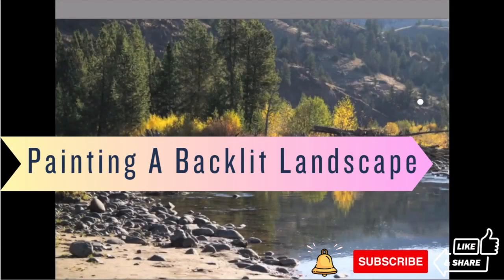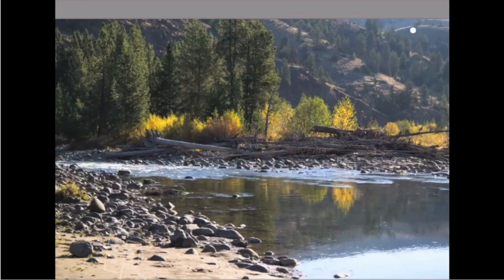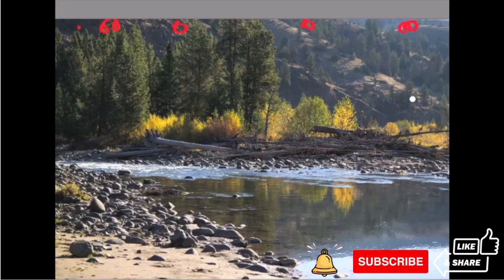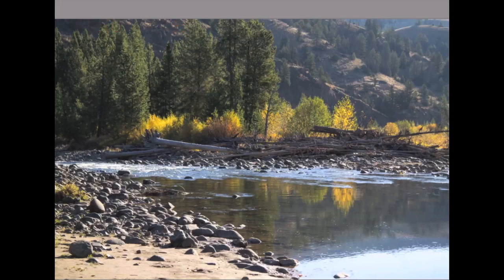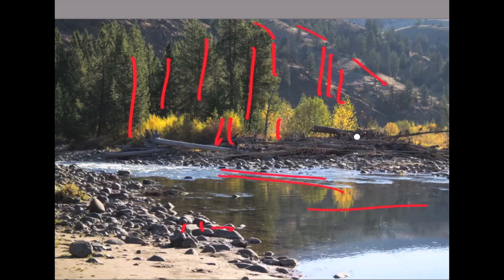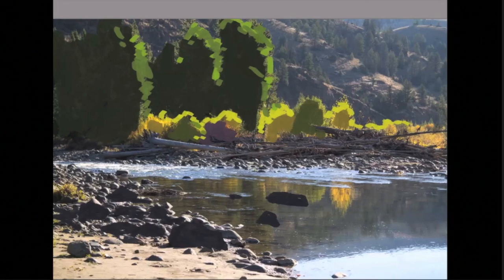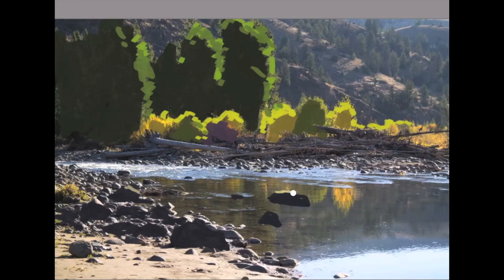Painting A Backlit Landscape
Backlighting is the illumination of the landscape from the back. In other words, the light is facing the viewer, with the landscape in between. This creates a glowing effect on the edges of the objects in the landscape, while other areas are darker.